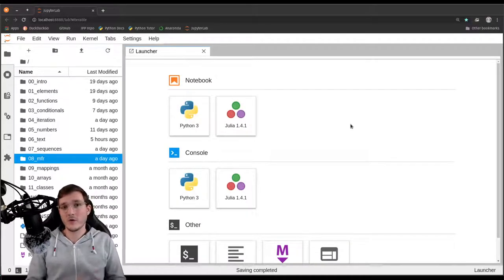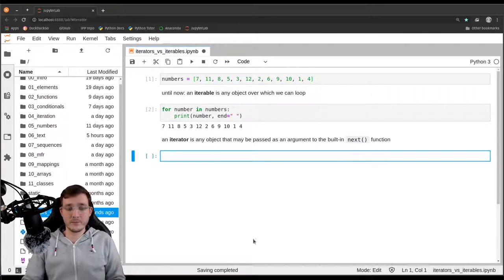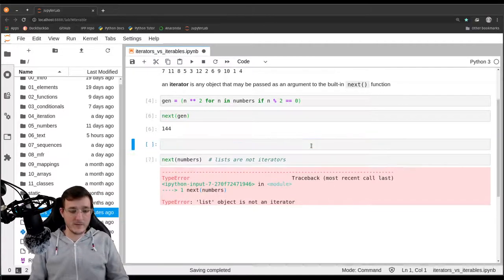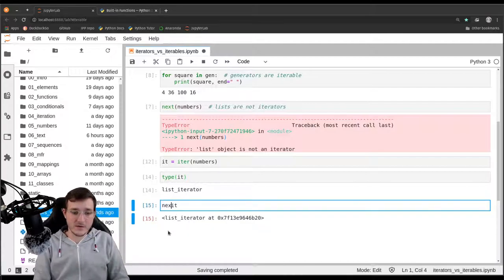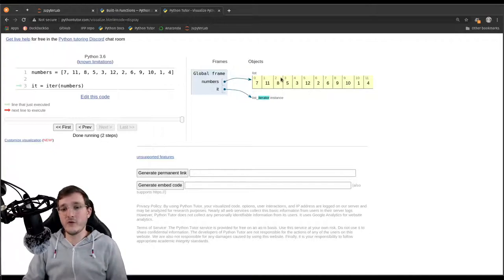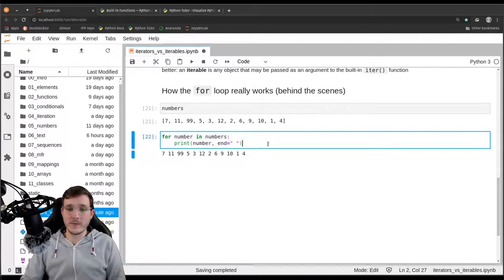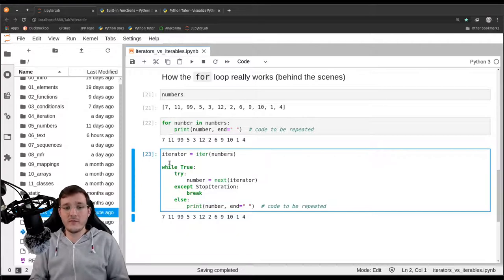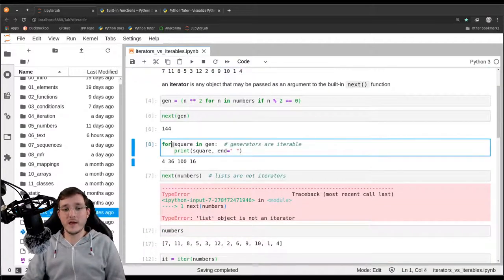Comparing iterators with iterables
In this video, I compare iterators (= "rules in memory") with iterables (= all objects over which we can loop). Iterators are always also iterables but the converse is not true. We see how the built-in iter() function creates an iterator out of an iterable argument. The iterator is then the "manager" of the iteration logic.

wa-vid-074